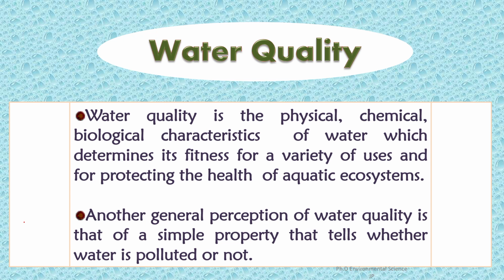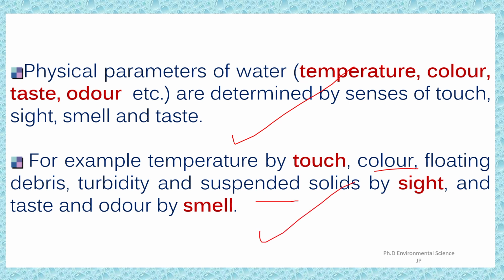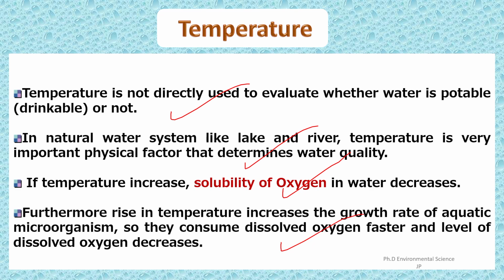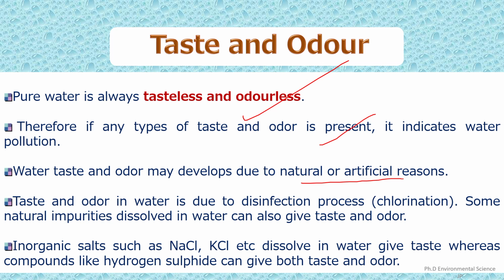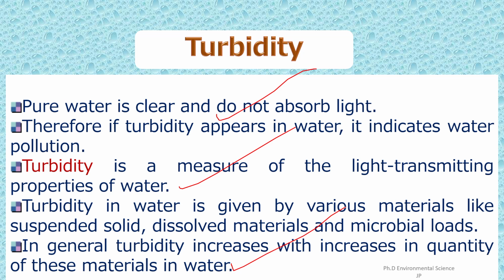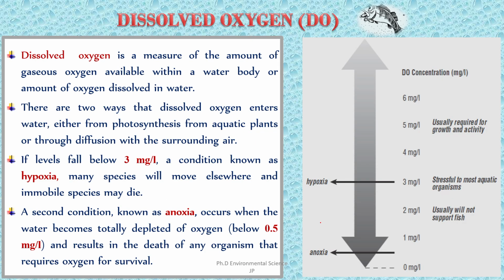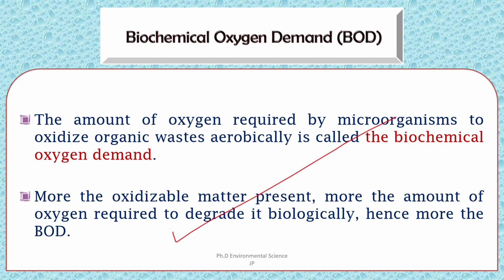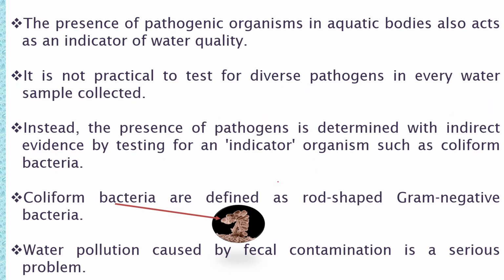Water Quality Parameters Explained | Physical, Chemical & Biological#environment#upsc